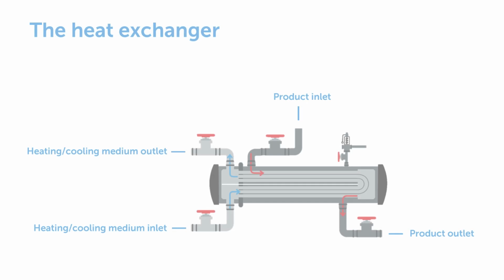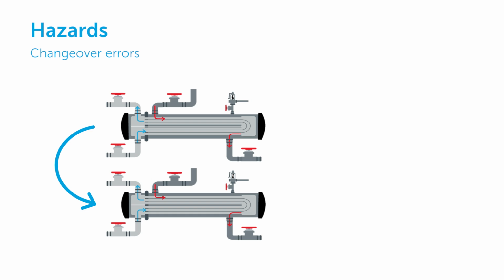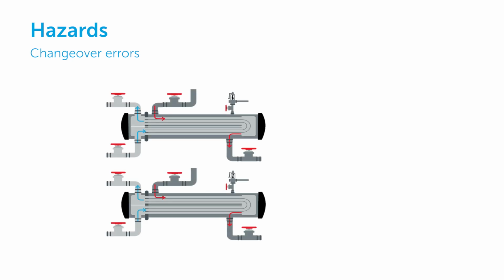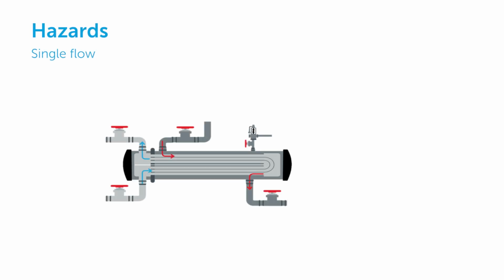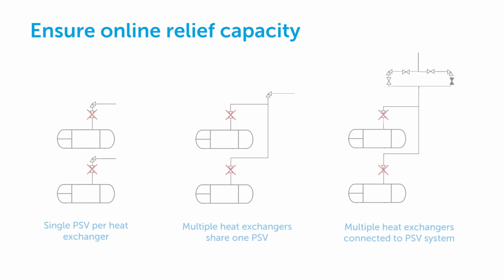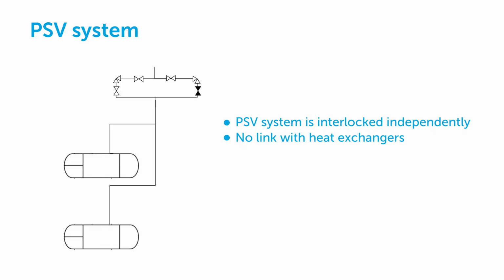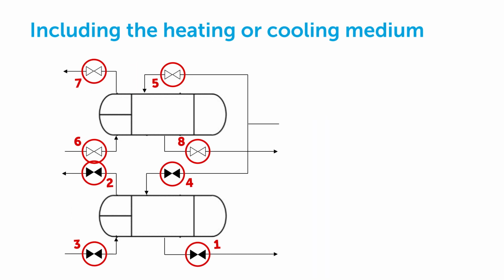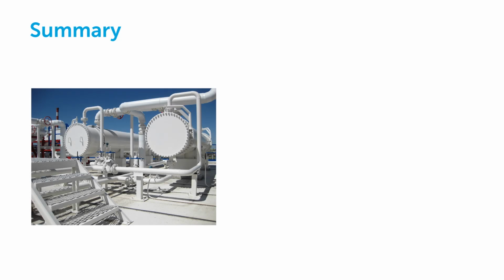How to prevent over-pressurization of heat exchangers?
In this training video, you will learn how to safely change over heat exchangers. We will explain the key hazards of the process and teach you how to design a valve interlock sequence that eliminates these hazards.

Safety risks during changeovers can be minimised by using valve interlocks. Valve interlocks guarantee operators follow the correct steps through a key transfer principle. Changeover operations are conducted in a safe and sequenced manner, without any shortcuts. The transfer of uniquely coded, linear keys from valve to valve compels operators to follow the correct process steps. By interlocking the appropriate valves, you can prevent over-pressurisation and ensure a layer of protection between the operator and the heat exchanger.